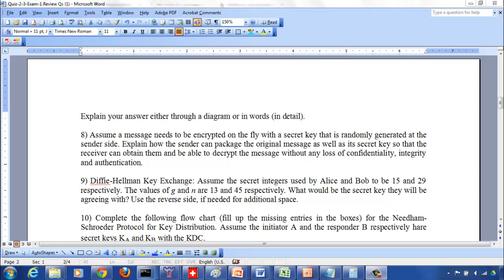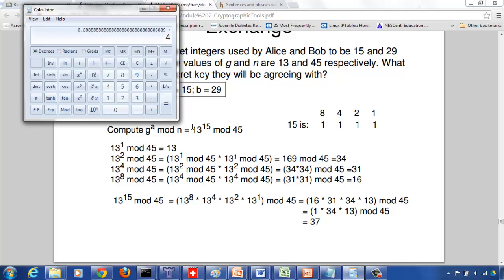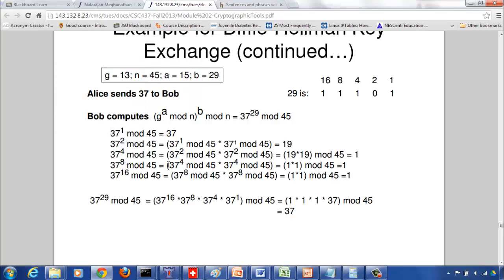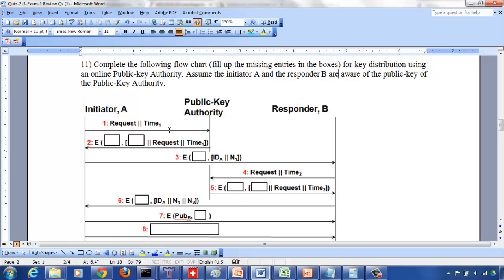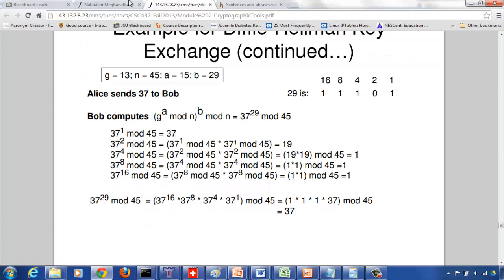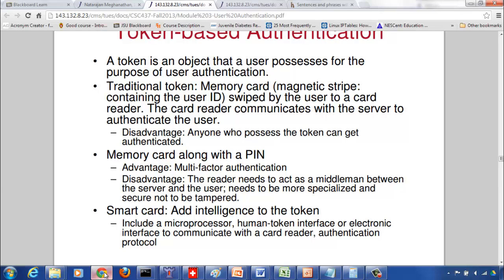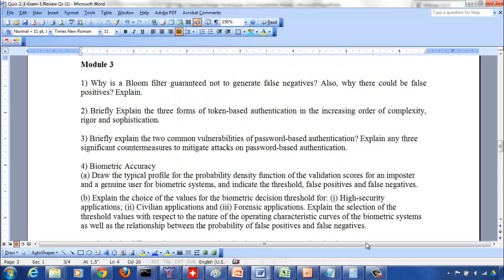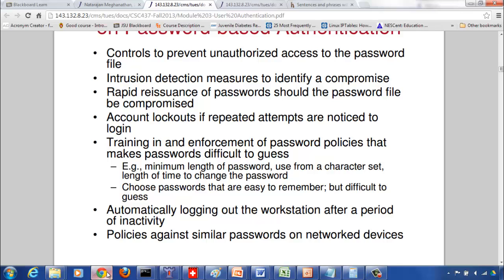Video Review Modules 2 3 Part 2